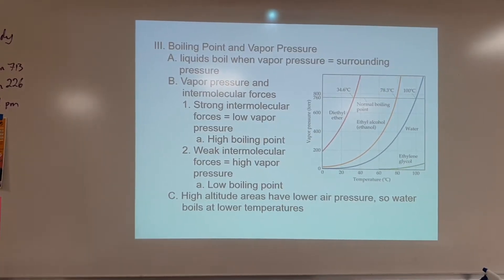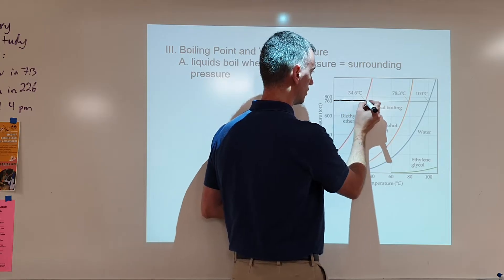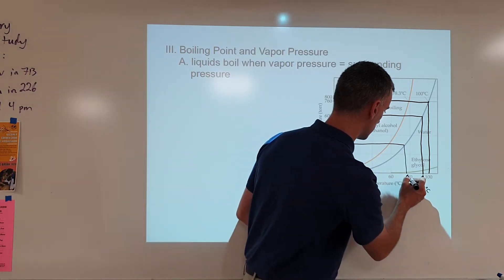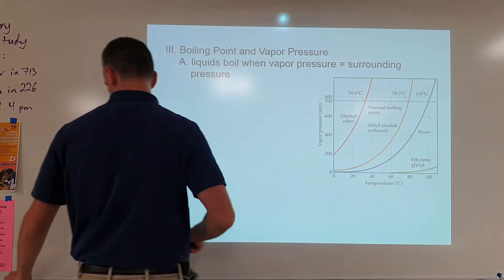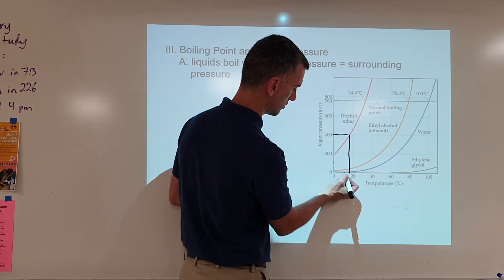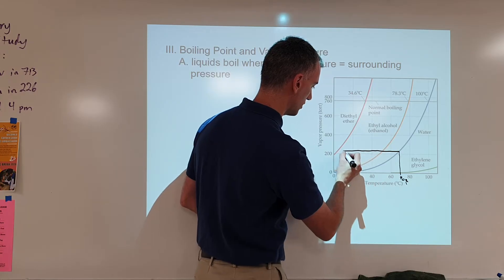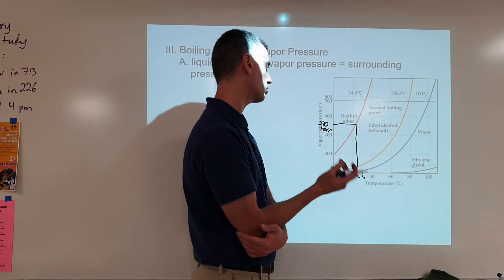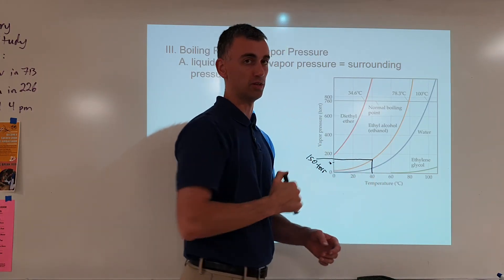How to use a Vapor Pressure Graph for Boiling Point Determinations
How to use a graph of vapor pressure vs temperature in order to determine the boiling point of a substance if given a pressure, or the pressure needed to produce a given boiling point